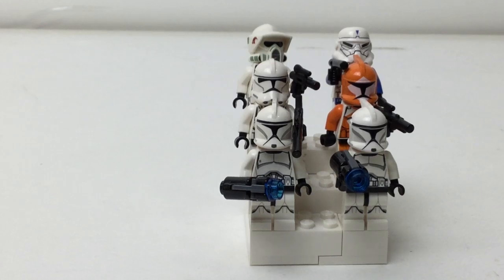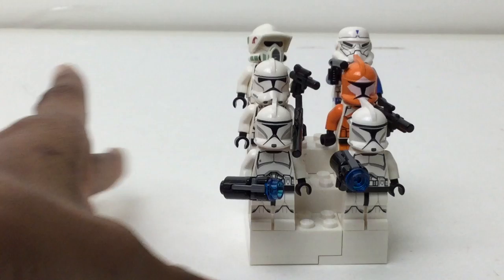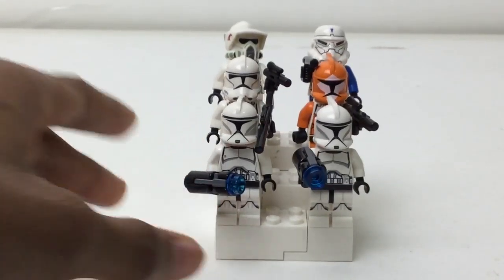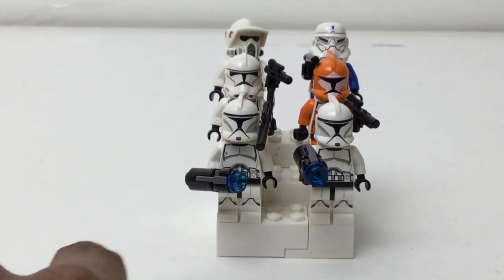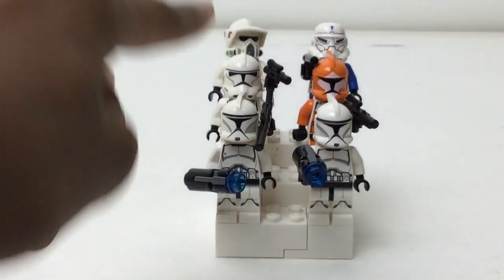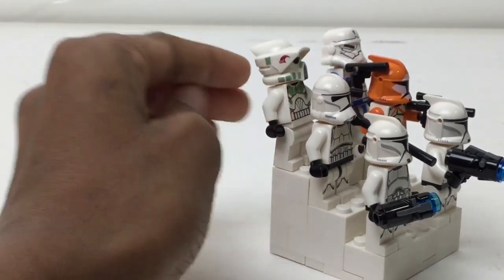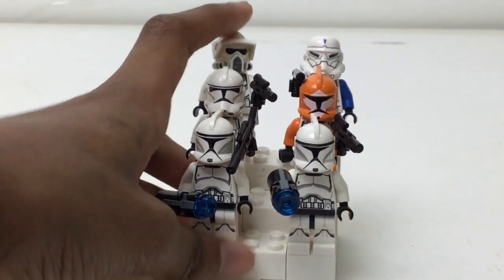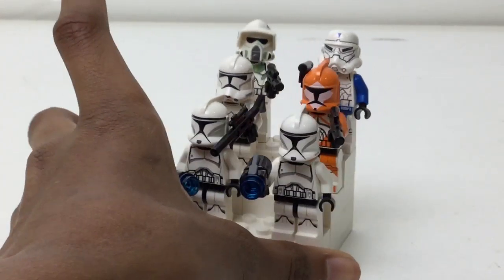My Lego Star Wars Clone Minifigures Stand! Minifigure Stand #6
Here are my clone troopers, but trust me, thy're not all the same.